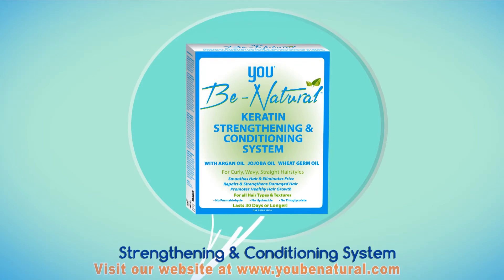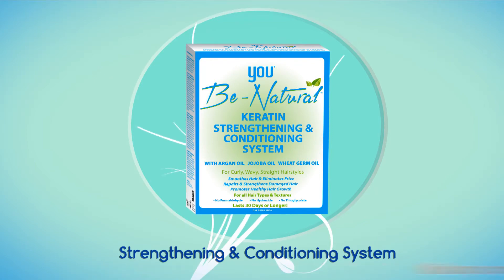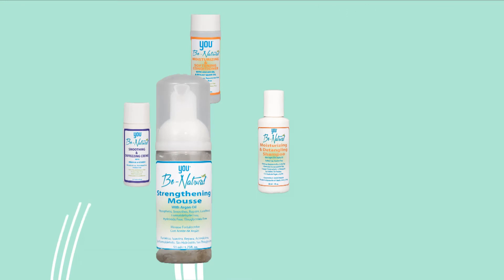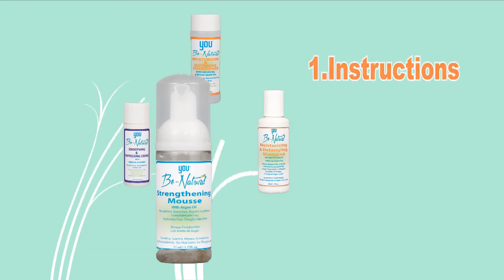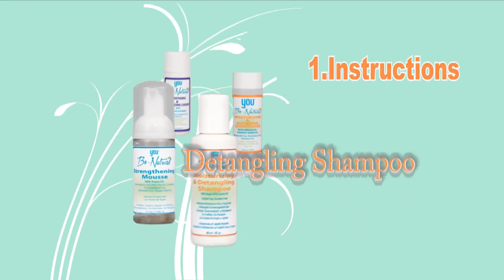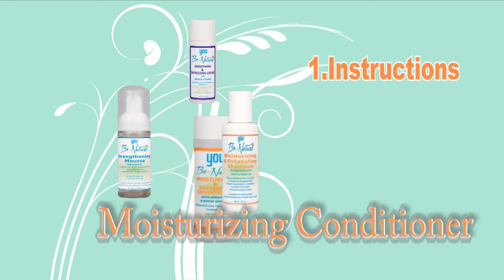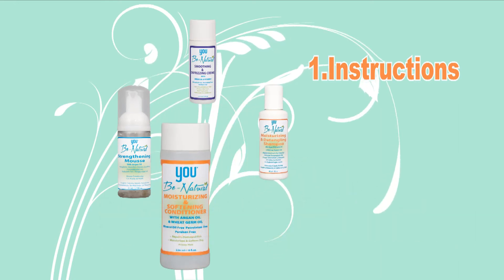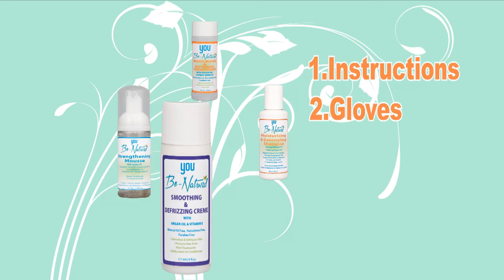Luster Dir Cut 30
Directors Cut
Luster Hair YouBe :30 sec spot
Prod Co: Polymed Pictures

Editor: ReeseMoe